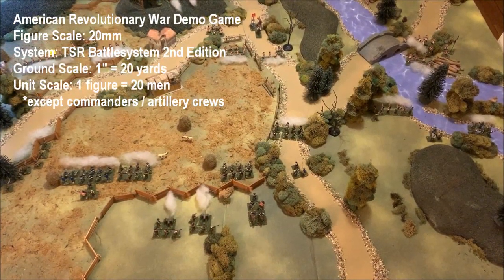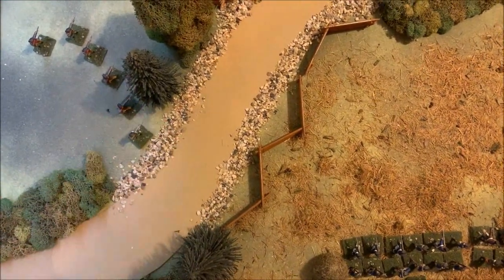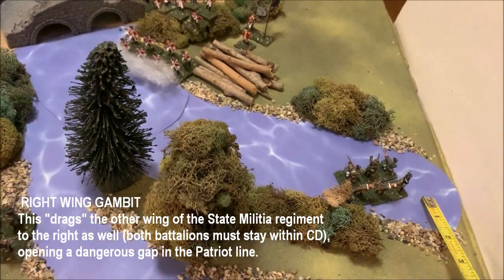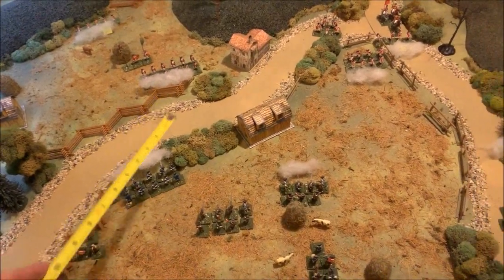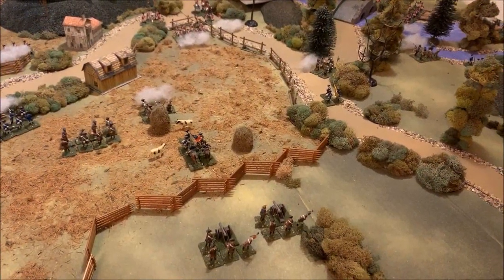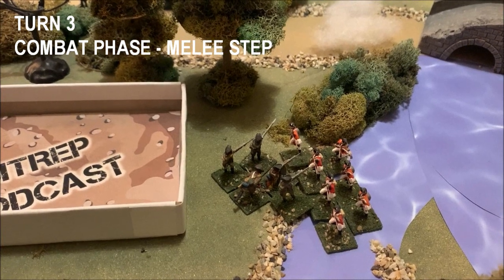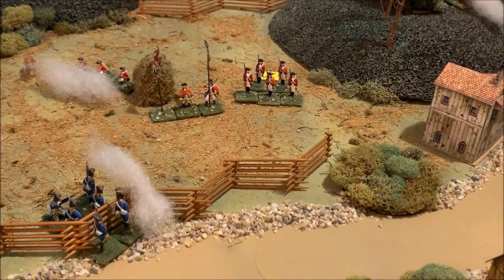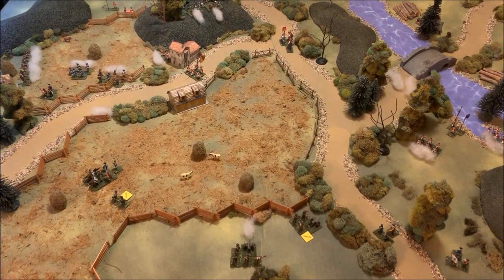American Revolution Demo Game in 20mm Miniature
After two and a half months, I suppose it's finally time for me to finish that American Revolution demo game I started for our July 4 special.  In this video we complete that game, discuss a few tactical features of typical American Revolution units, and what distinguishes them and their battles from other aspects of black powder wargaming like American Civil War, Napoleonics, or English Civil War.

If you're interested in more detailed discussion of the rules or the first turn of this game, the original video can be found here:

Music includes:

Hayden Folker - The Constellation" is under a Creative Commons (CC-BY 3.0) license